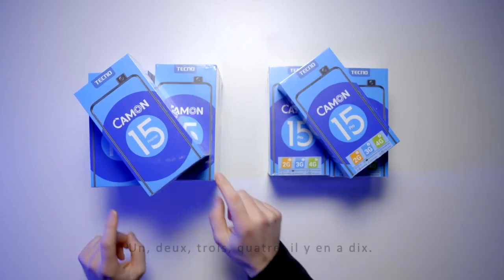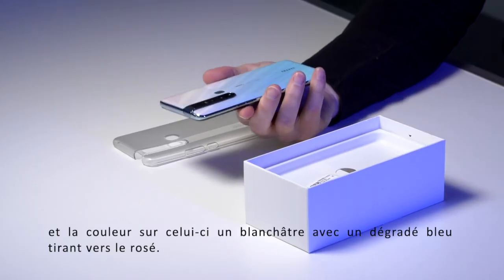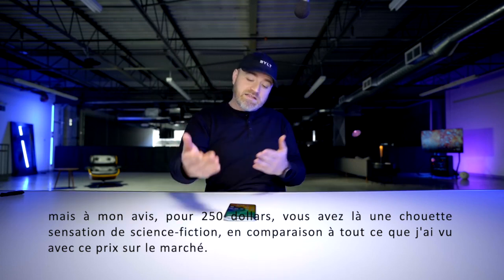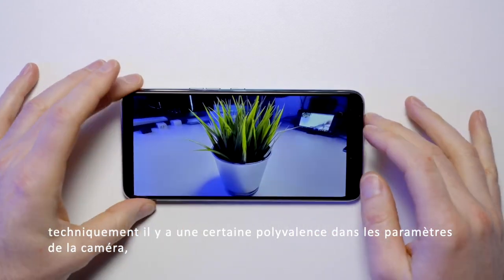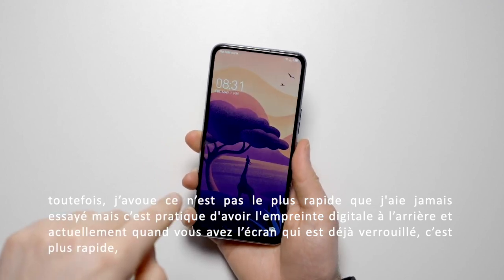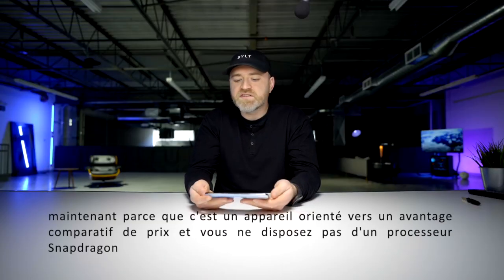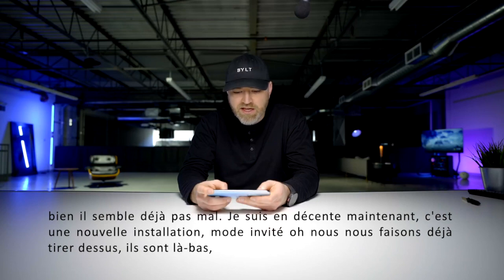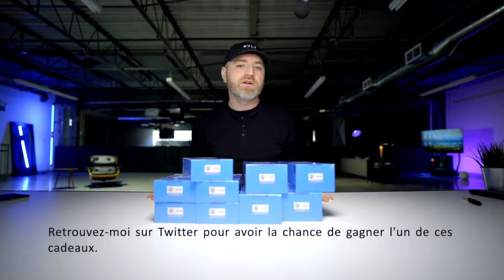Camon 15 Premier : Unboxing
Faites un don, regardez une vidéo, c'est TOP

► Camon 11 Pro et Camon 11 - Photos Test des deux derniers mobiles de chez Tecno Mobile

● ME SUIVRE ●

N’hésitez surtout pas à laisser un petit pouce, à commenter et à partager.